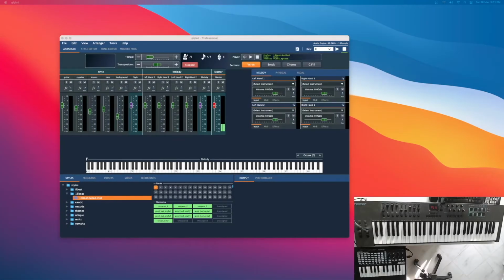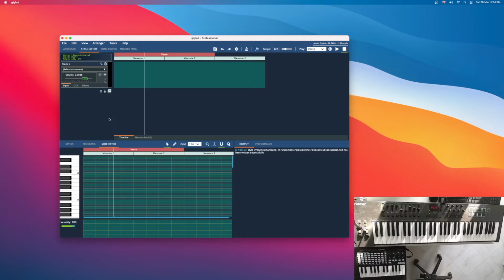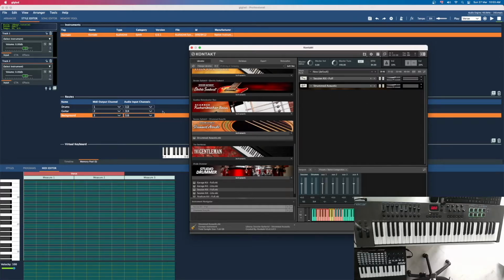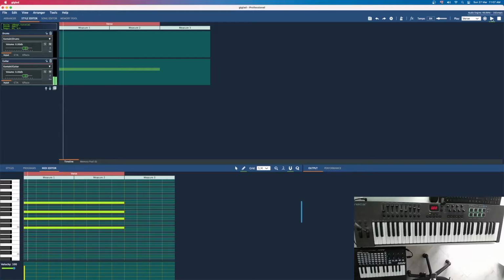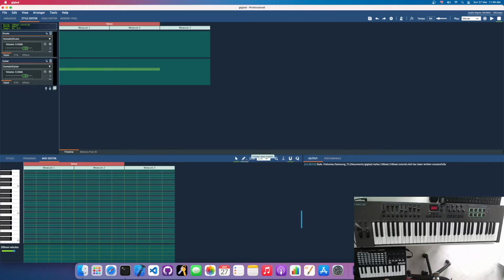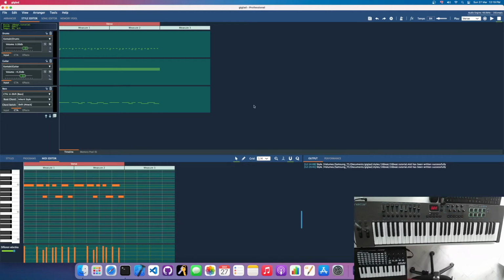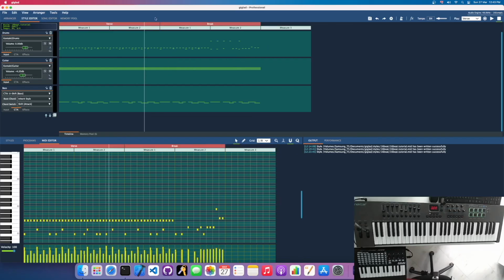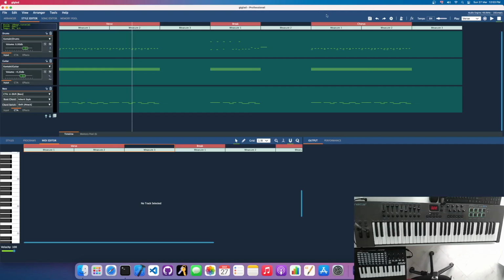giglad - Style Editor in depth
A long video which explains the usage and the features of the style editor in detail